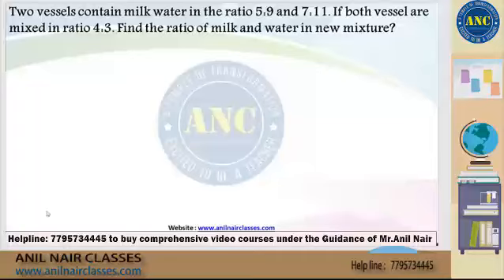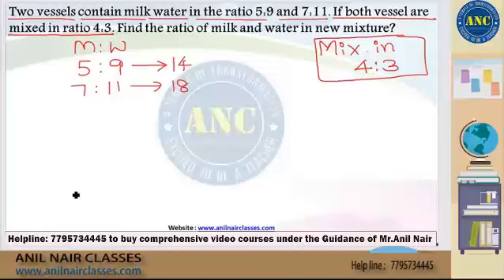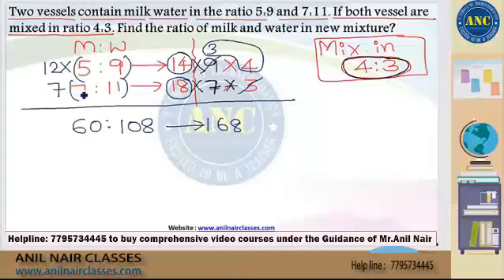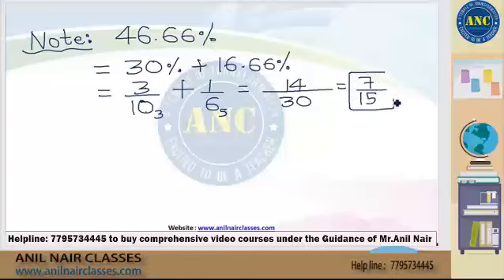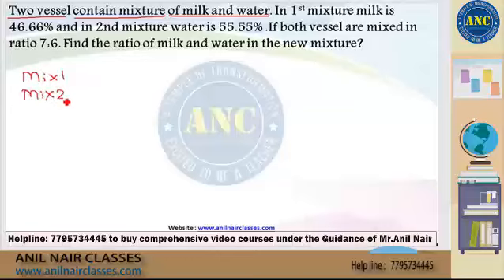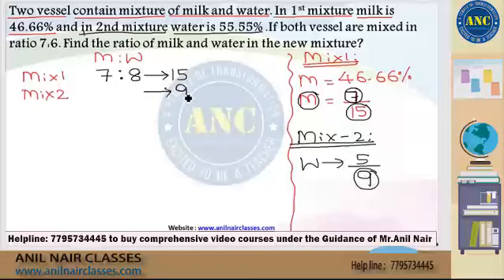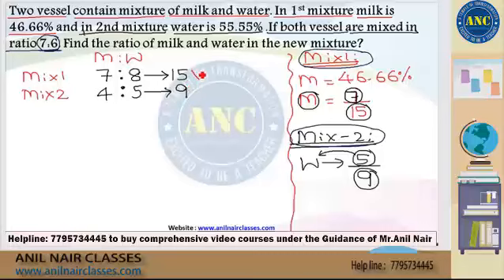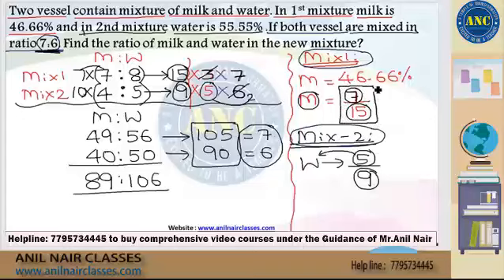ENG Mixtures Session-4 || Maths Trick for Competitive Exams| SSC | CGL| CSAT | CAT | Anil Nair